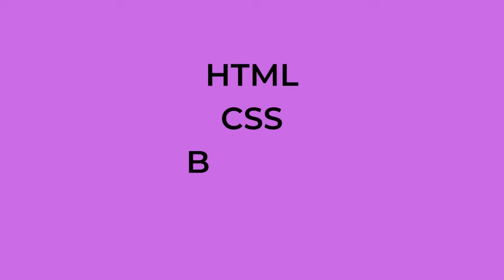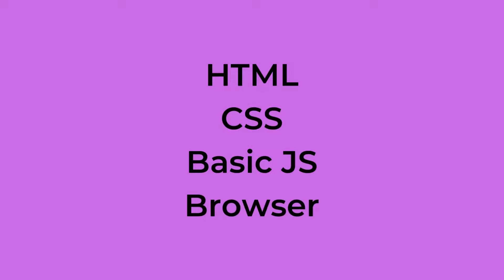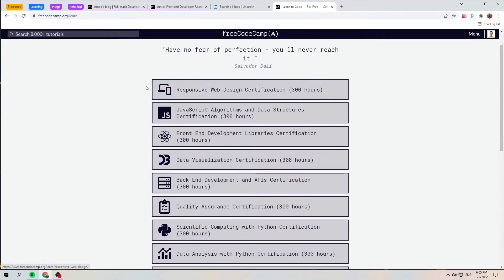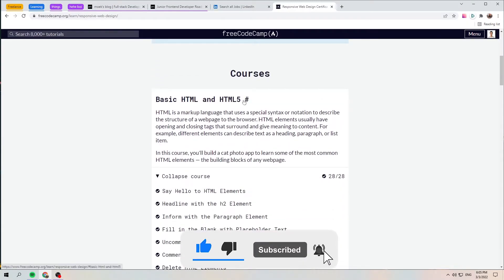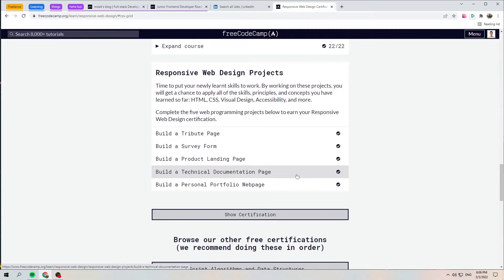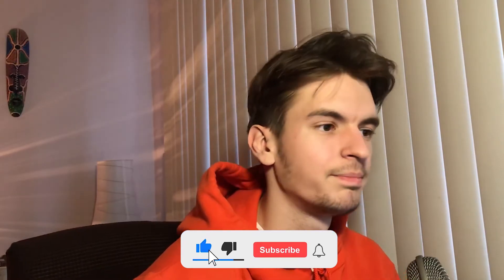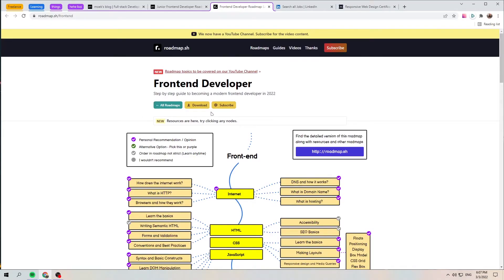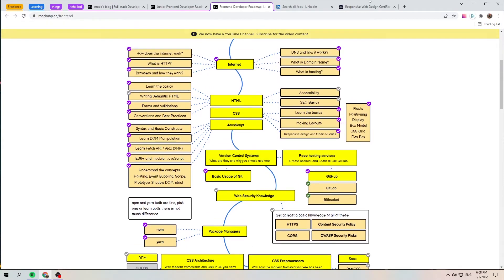Junior Front-end Developer Roadmap 2022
What is the junior front-end developer roadmap? What you need to know to be a front-end developer in 2022? In this video you will know what you have to learn to be a modern junior front-end developer in 2022.

You can read my article on Medium at the same topic